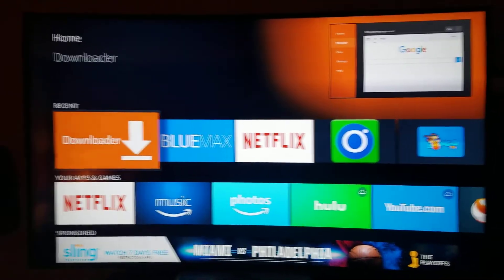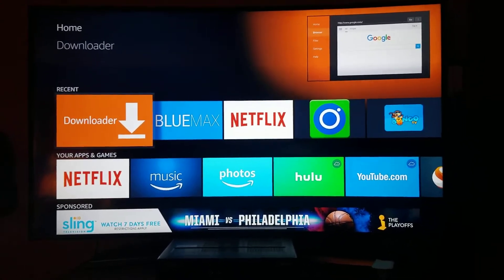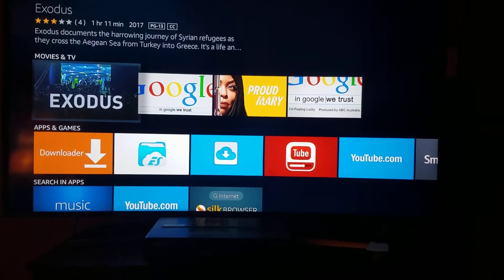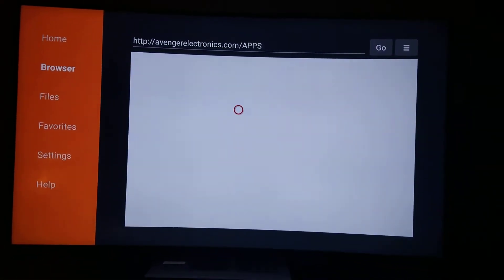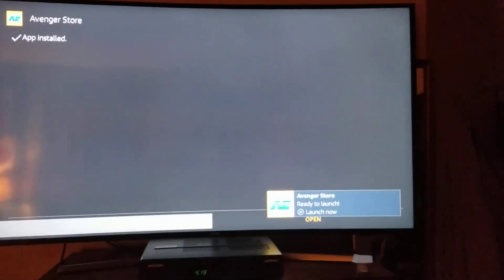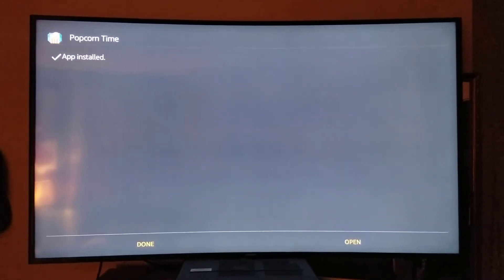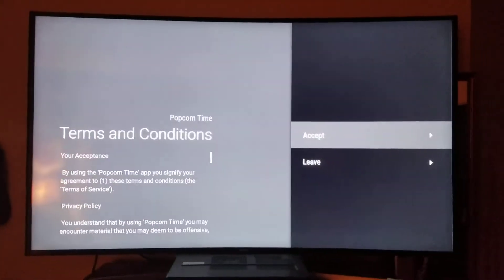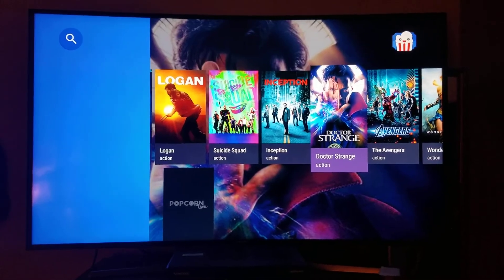How to install popcorn time on firestick and firetv